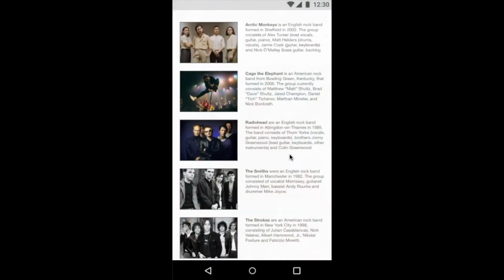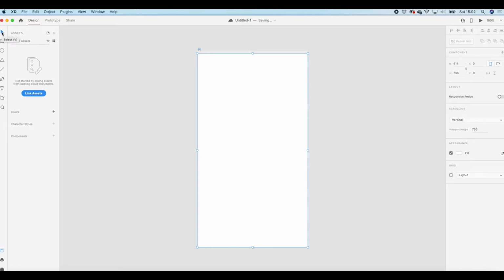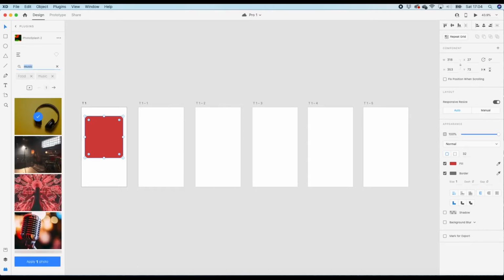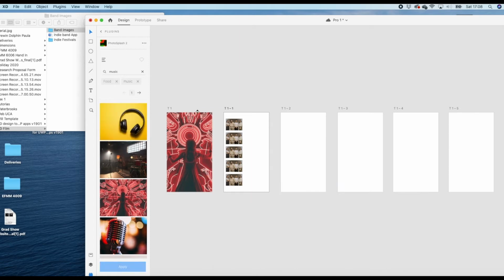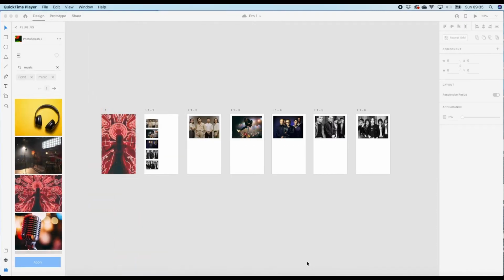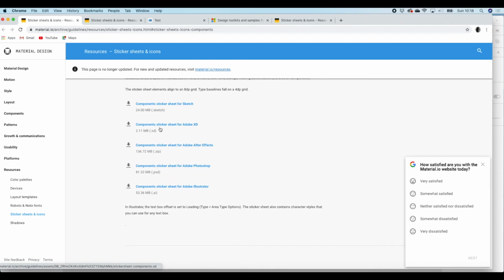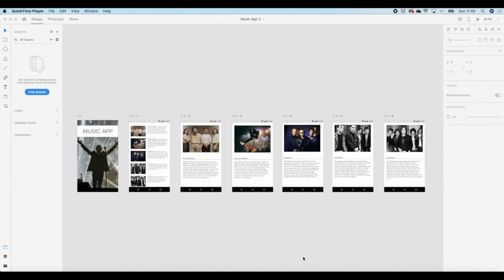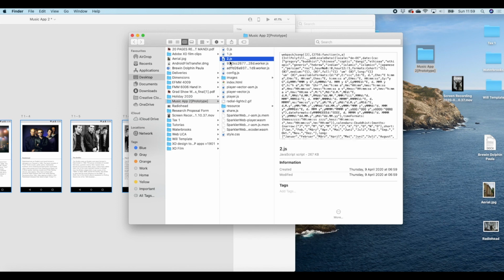Introducing: Adobe XD with Chris Holt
For his second instalment, join the wonderful Chris Holt as he introduces you to app-making software, Adobe XD. Chris talks you through how to get the most out of XD and even gives you an awesome step-by-step guide of how you can jump into the app and get started on creating your own app right away. Chris is a maestro in his field when it comes to Adobe applications so be sure not to miss out on this one!